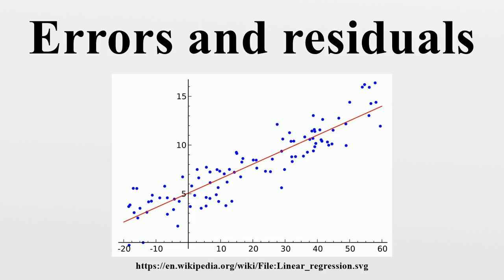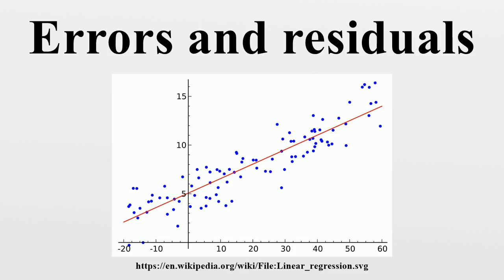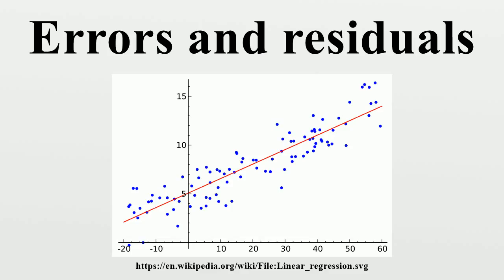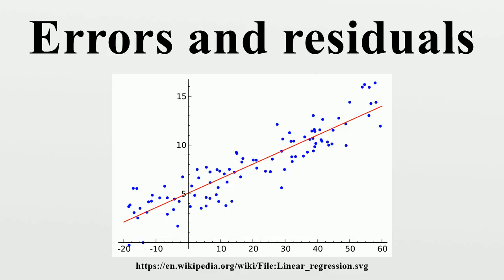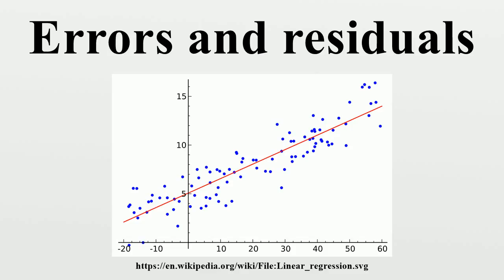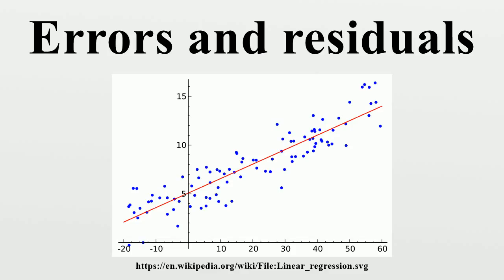Errors and residuals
In statistics and optimization, errors and residuals are two closely related and easily confused measures of the deviation of an observed value of an element of a statistical sample from its "theoretical value".The error (or disturbance) of an observed value is the deviation of the observed value from the (unobservable) true value of a quantity of interest (for example, a population mean), and the residual of an observed value is the difference between the observed value and the estimated value of the quantity of interest (for example, a sample mean).

Image-Copyright-Info
Image is in public domain
Author-Info:   Sewaqu
Image-Copyright-Info